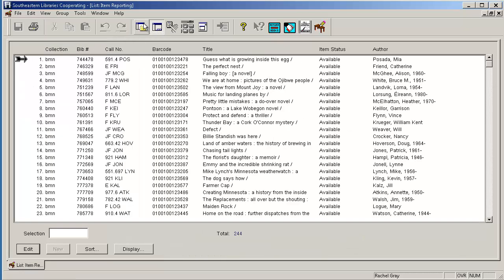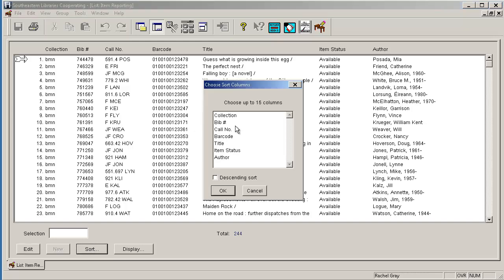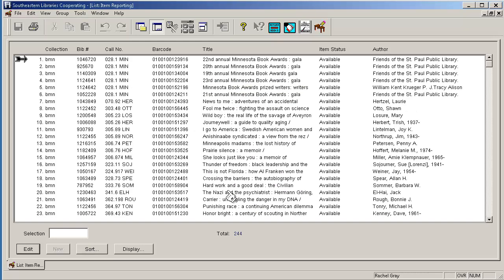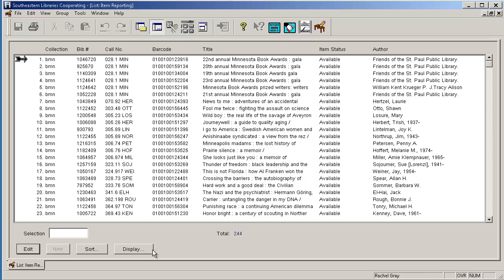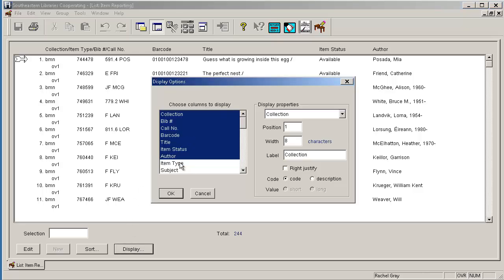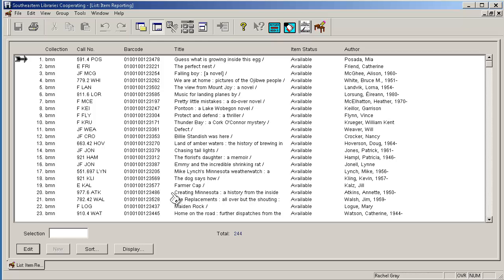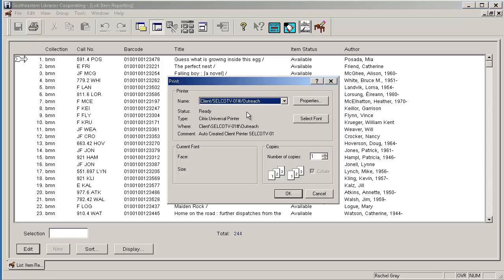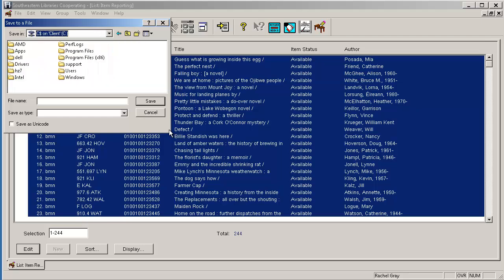SELCOtv - Circulation II Training - Collection Maintenance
Rachel Gray, Information Sevices Librarian, covers topics taught in SELCO's Circulation II class. This episode looks at collection maintenance with Horizon's Item Reporter.